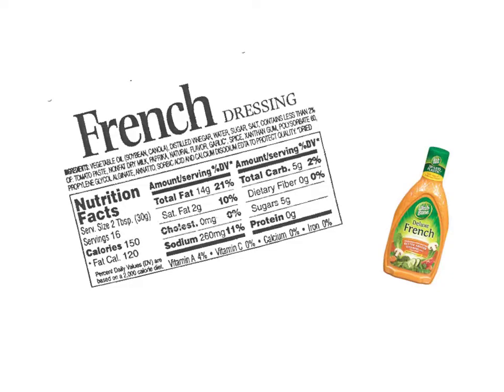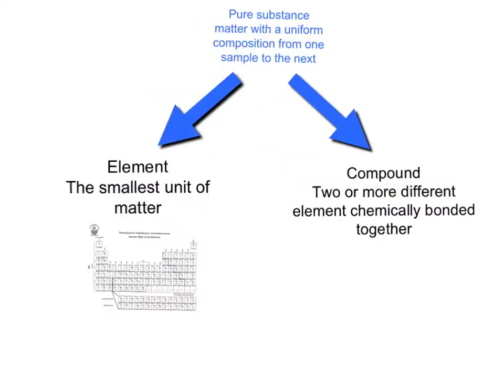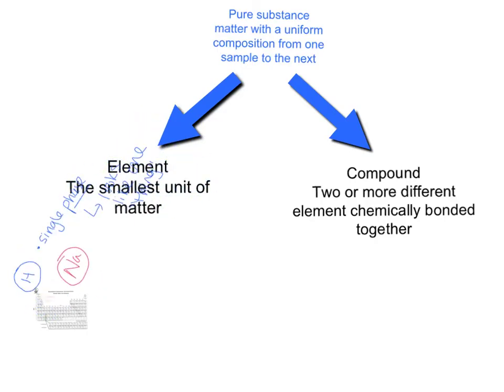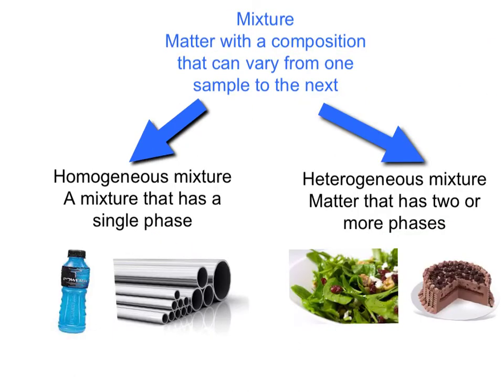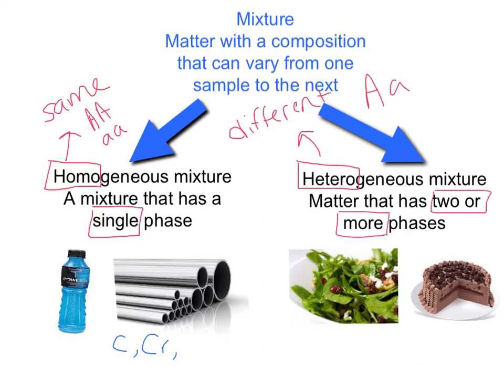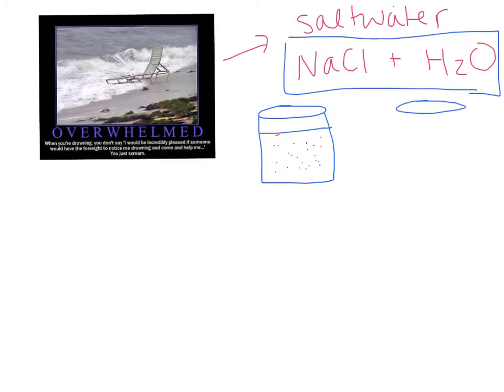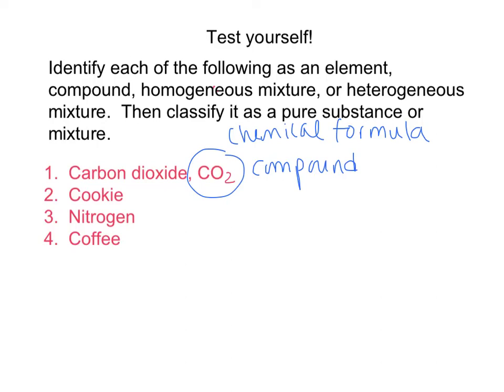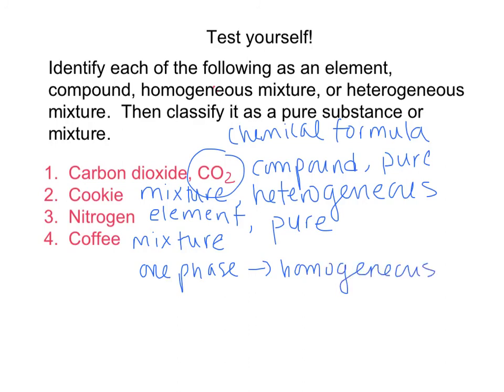Gen Chem U1L3